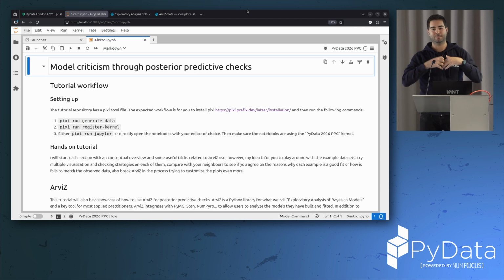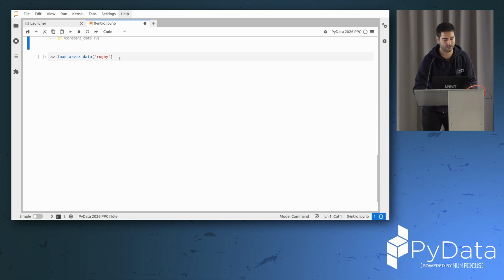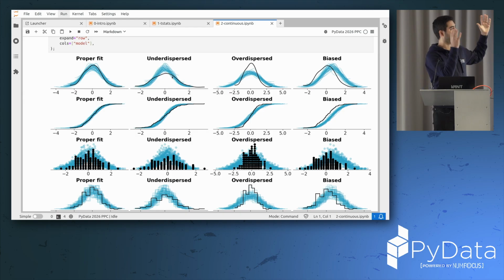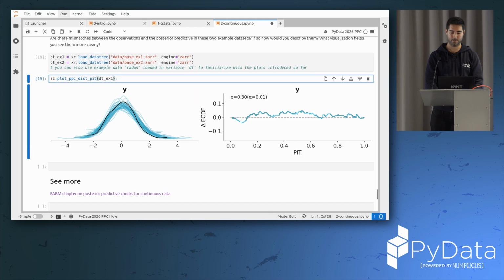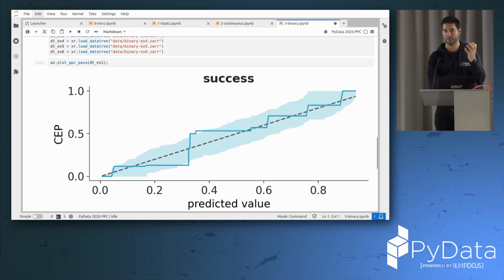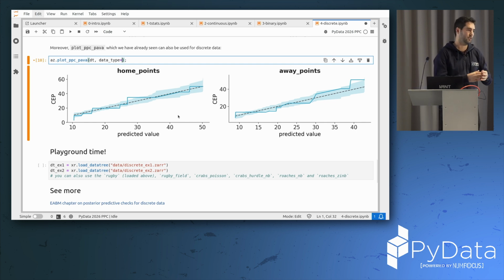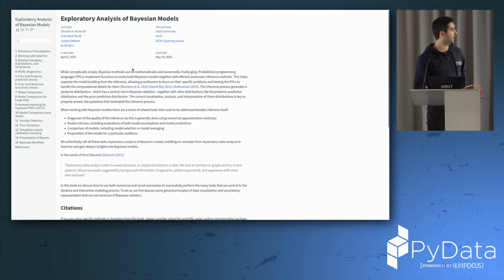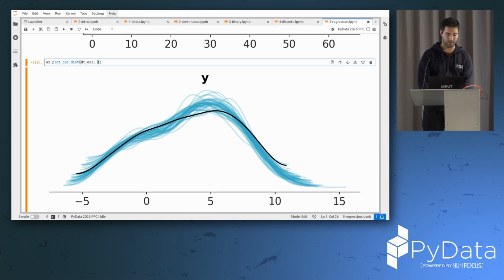Oriol Abril-Pla - Model criticism with ArviZ | Pydata London 26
Oriol Abril Pla - Model criticism through posterior predictive checks

Posterior predictive checks are a key step within Bayesian modeling workflows where we compare model predictions with the data used to fit the model. By focusing on distributional comparisons instead of point estimates, they offer valuable insights about our models, where they fail and inform model improvements. Knowing a model is not completely right is relatively easy, knowing why that is the case and how to fix it are a whole other question which will be the focus of the tutorial. This tutorial will provide data scientists and researchers with multiple strategies for posterior predictive checks to allow their use in continuous, discrete or categorical data, and for homogeneous or heterogeneous data.

The main expected audience of this tutorial are practitioners, either in academia or industry, working with probabilistic models, and it will also include multiple elements of interest to anyone working with any kind of statistical model or fitting data through simulations.

The material for the tutorial will be published on GitHub beforehand so attendees can download the data and prepare their environments. The tutorial will assume attendees are familiar with Python, Jupyter notebooks and basic statistical concepts. Knowledge about Bayesian inference and posterior predictive sampling will be helpful but they are not required.

The tutorial will have an initial introductory section of ~40 minutes. The introduction will cover posterior predictive checks conceptually as well as usage examples using ArviZ. This will be followed by multiple hands-on exercises on provided example datasets to practice model criticism through posterior predictive checks. The main topics covered will be:

Understanding the need for distributional comparisons
Understanding how to adapt model criticism to the type of data
Diagnosing models of heterogeneous data at both the population and group level
Translating model criticism visualizations to model issues
Multiple uncertainty visualization designs
How to use ArviZ for predefined and custom posterior predictive checks

00:00 Welcome!
00:10 Help us add time stamps or captions to this video! See the description for details.